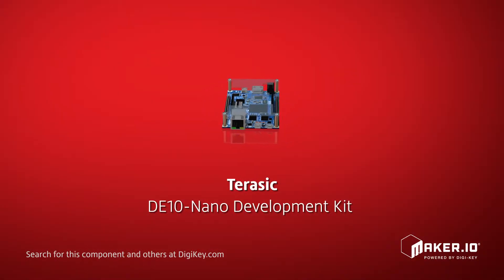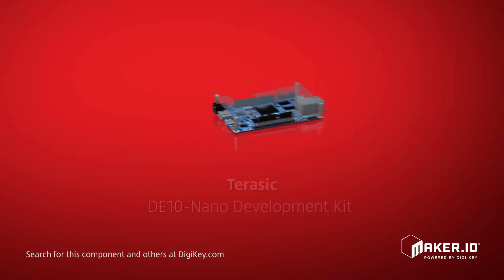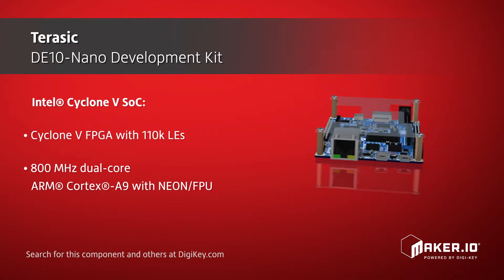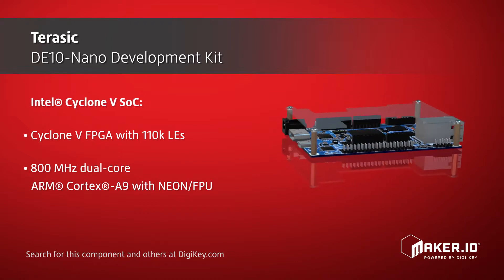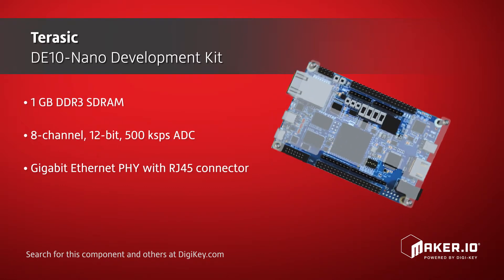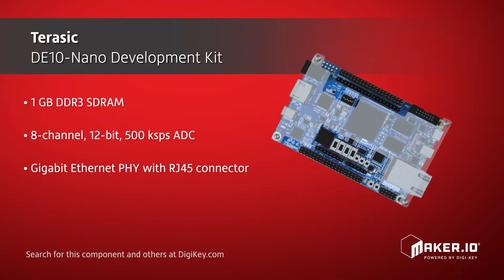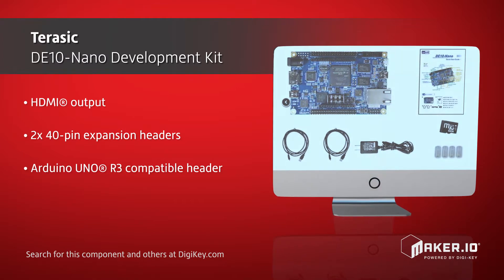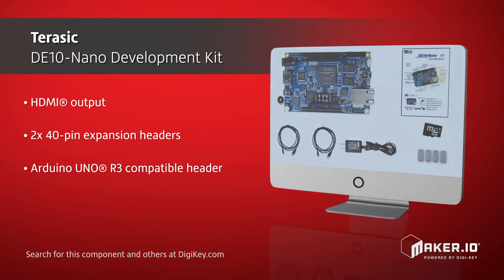Terasic DE10-Nano Development Kit | Maker Minute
Terasic’s DE10-Nano development kit is based on the Cyclone V SoC, which pairs a Cyclone V FPGA with a dual-core ARM® Cortex®-A9 processor, giving developers the benefits of reconfigurability and a high performance, low power hard processor.  The hard processor system includes a full set of peripherals and interfaces, and is connected to the FPGA through a high-bandwidth interconnect backbone. The DE10-Nano is equipped with 1 GB of DDR3, a microSD card socket, an ADC, gigabit ethernet, USB, HDMI, and more.  Two 40-pin expansion headers and an Arduino shield header provide options for hardware expansion.  This gives developers an ideal platform for a variety of applications, including medical, industrial, automotive, and military.